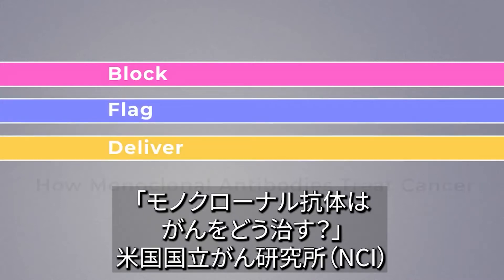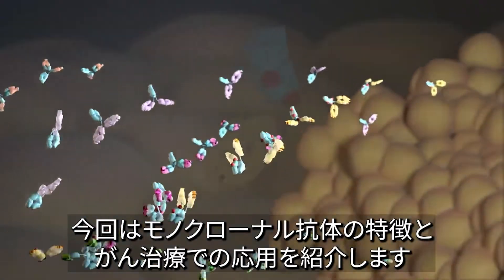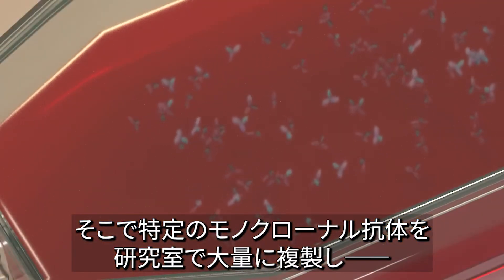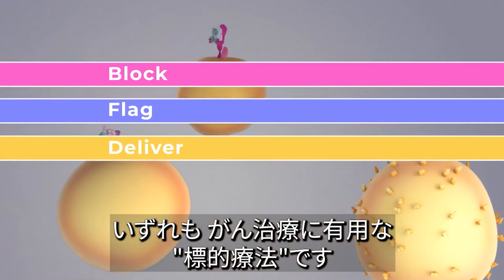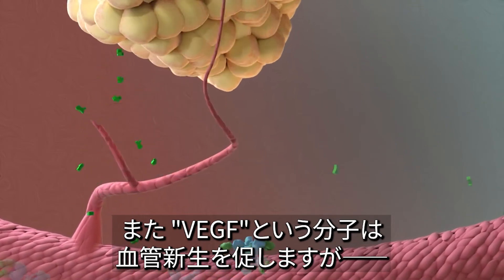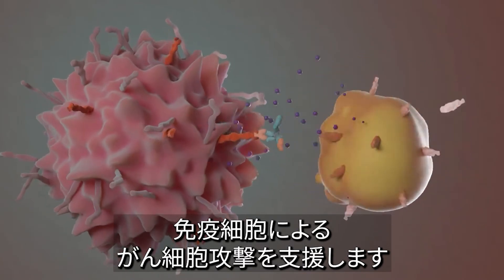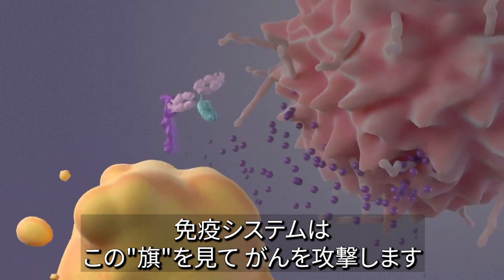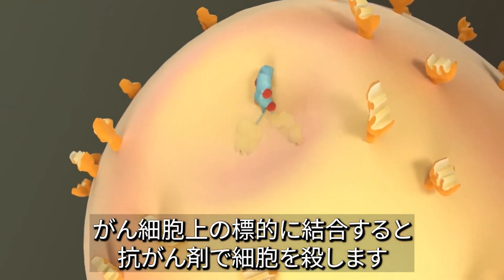モノクローナル抗体はがんをどう治す？／米国国立がん研究所（NCI）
米国国立がん研究所（NCI）が制作した動画に、一社）日本癌医療翻訳アソシエイツ（JAMT/ジャムティ）が日本語字幕を付けたものです。

モノクローナル抗体はがんをどのように治すのでしょう？この動画は、トラスツズマブ、ペンブロリズマブ、リツキシマブなどのモノクローナル抗体が、がん細胞の増殖に必要な分子をブロックしたり、体の免疫システムによってがん細胞が破壊されるように印をつけたり、がん細胞にとって害となる物質を運んだりする流れを説明します。

翻訳：粟木 瑞穂　字幕指導：寺田真由美
監修：斎藤千恵子（毒性学／ロズウェルパ―クがんセンター　免疫療法部門）

（2020/06/30制作）
日本語版公開: 2020/11/24